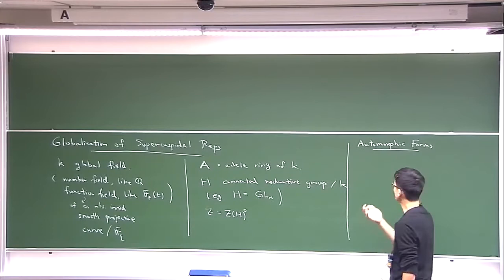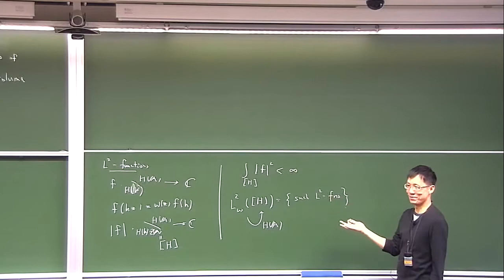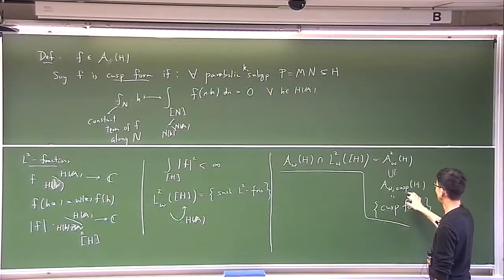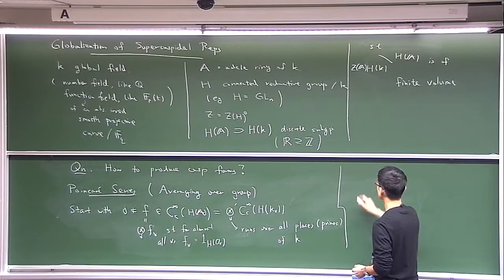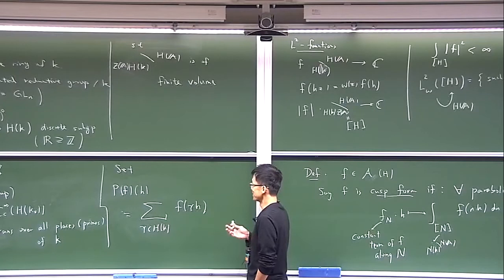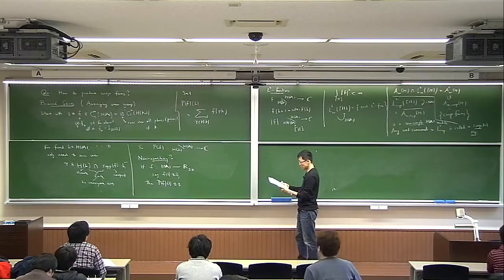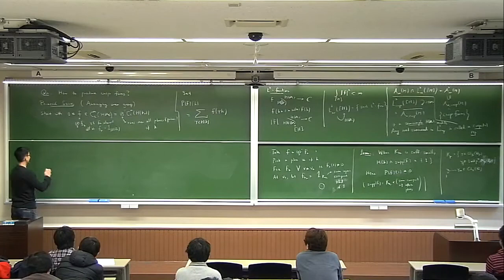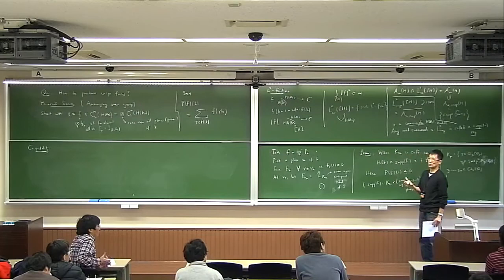Kyoto U. "Globalization of supercuspidal representations over function fields and applications" L.1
KTGU 数学特別講義（保型表現論）
KTGU Special Lectures (Automorphic Representations)
"Globalization of supercuspidal representations over function fields and applications"
Lecture 1

Wee Teck Gan
Kyoto University / Distinguished Visiting Project Professor
National University of Singapore / Professor

"I will describe how one can use Poincare series to construct cuspidal automorphic representations of connected reductive group over a global function field with a given supercuspidal local component and prescribed behavior (such as ramification) at all other places. This globalization result can be used to complete the Langlands-Shahidi theory over function fields (a recent result of Luis Lomeli). Combining this with the recent construction by Vincent Lafforgue of the global Langlands correspondence over function fields, one can prove stability of arbitrary Langland-Shahidi gamma factors and obtain the local Langlands correspondence for classical groups. I will discuss some of these applications and if time permits (for me to understand it), I will give a sketch of the Lafforgue's construction.

Principal topics: Stokes equations; reversibility and the ""scallop theorem""; fundamental singularities of Stokes flows (stokeslets, stresslets, rotlets); the Lorentz reciprocal theorem; Goursat representation of biharmonic fields in terms of analytic functions; conformal mapping; free boundary problems; mixed boundary value problems; transform techniques; boundary integral methods."